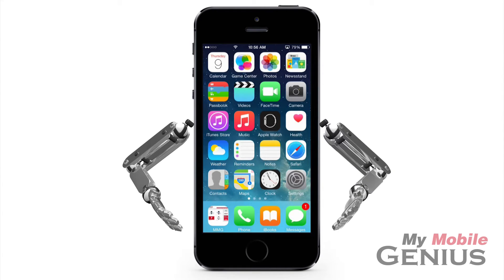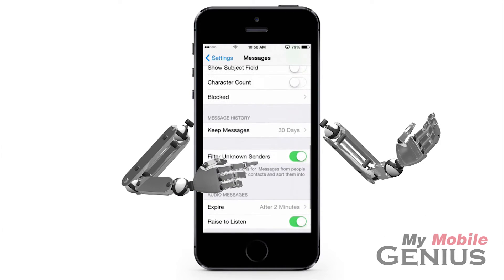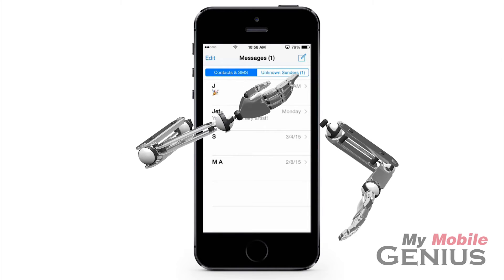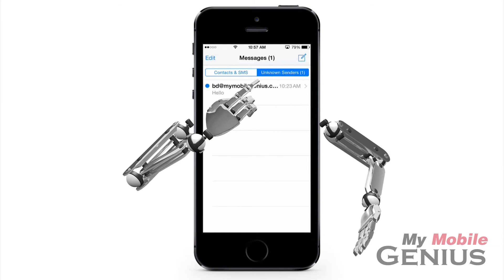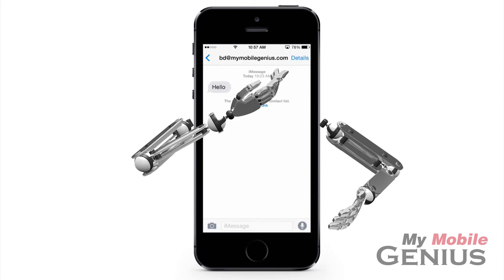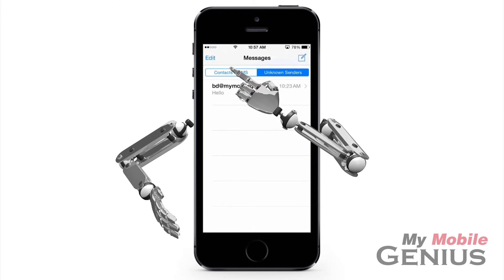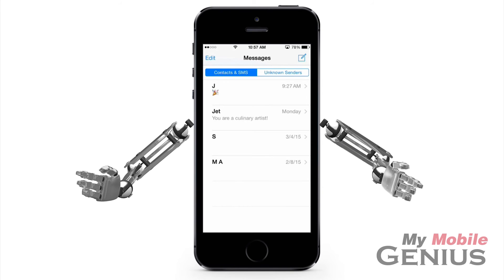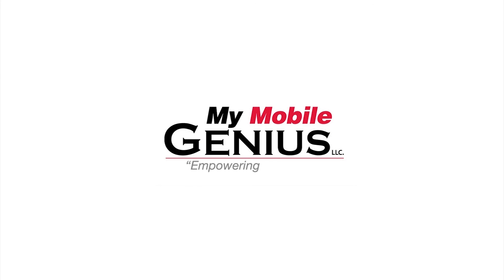Filter Unknown iMessage Senders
Filter Unknown iMessages from senders not in your contacts